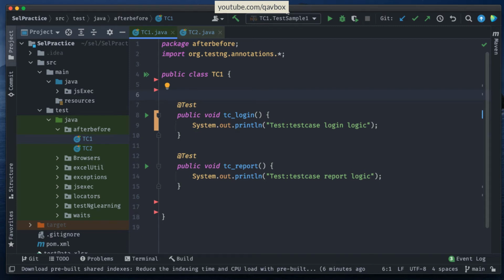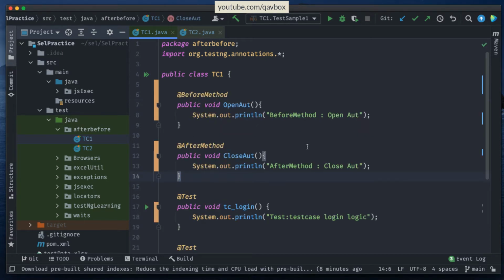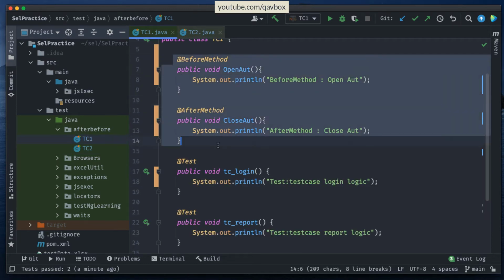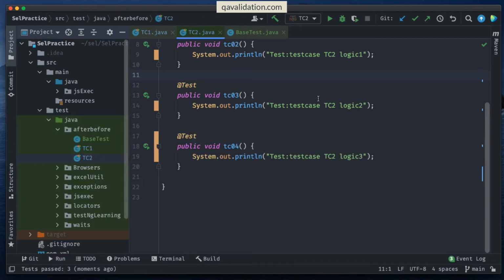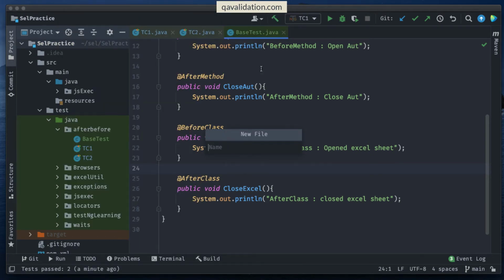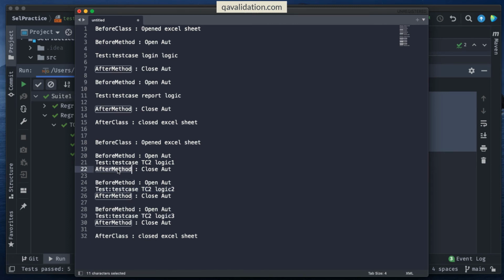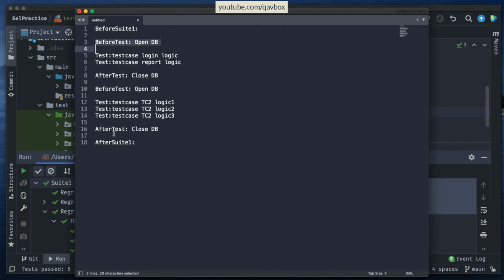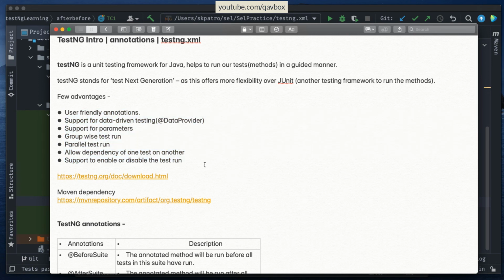TestNG annotations | After & Before Methods in detail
This video will explain all about the testNG annotations in detail with examples.